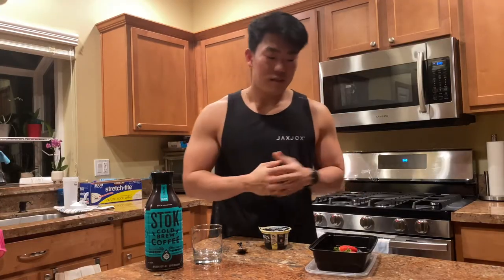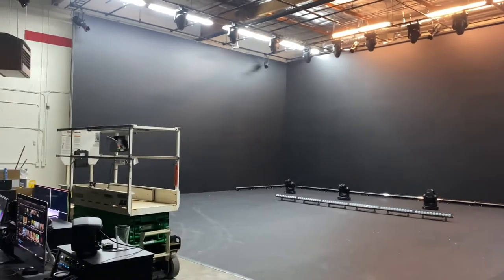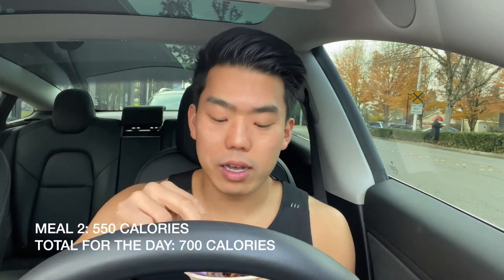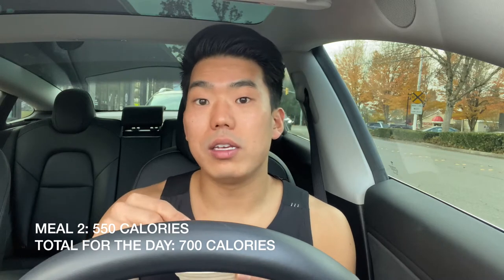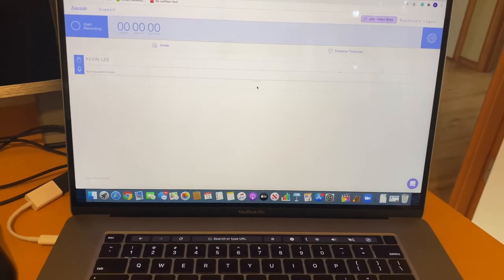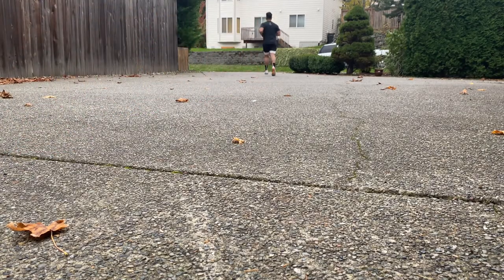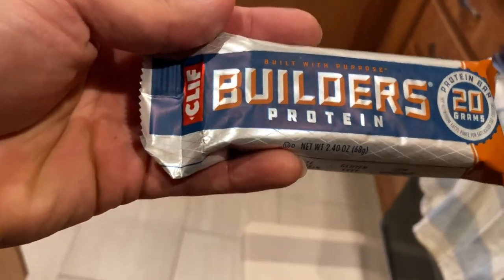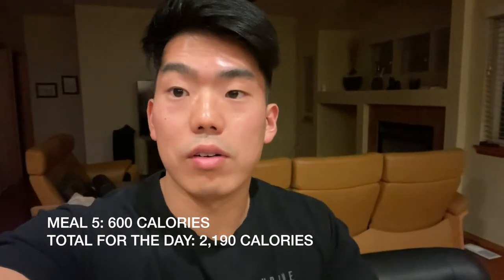What I Eat to Run and Lift Weights | FULL DAY OF EATING | 2500+ Calories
In this video, I show you what I eat on a typical day. If you have been wondering what I eat to stay healthy and fit, this video is for you. With marathon prep, teaching fitness classes, and hitting the gym, it is important to fuel my body properly. Enjoy the video!